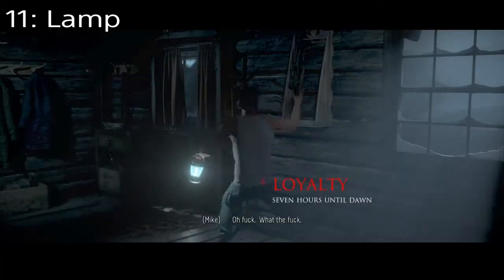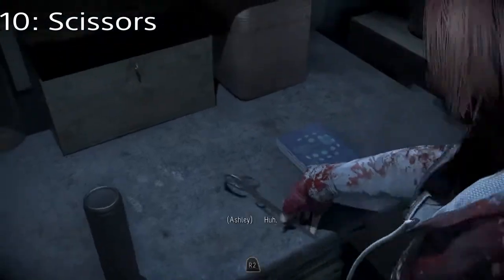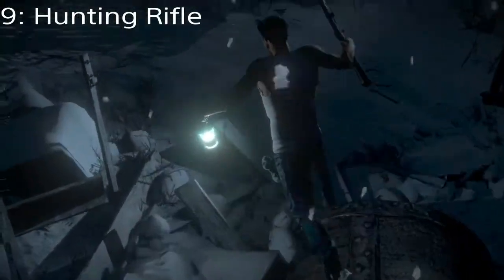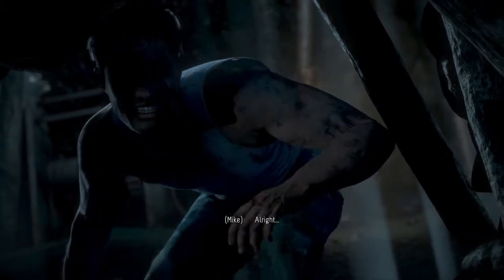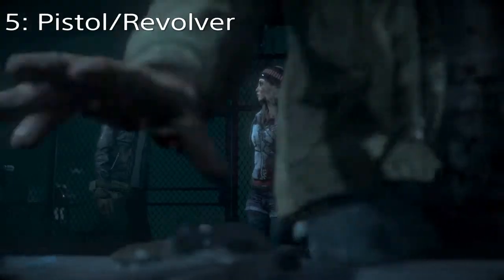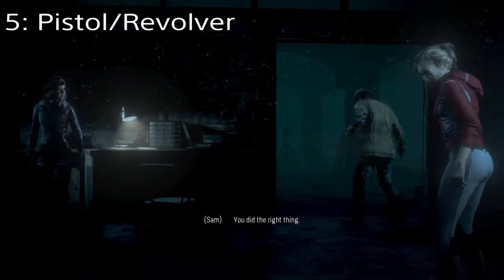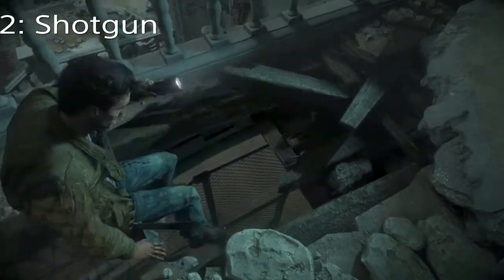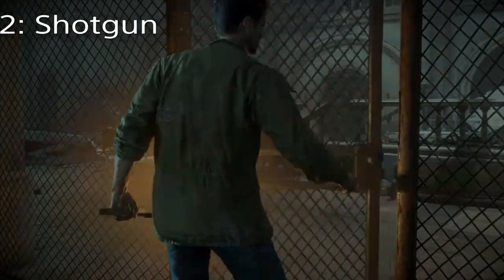RATING ALL UNTIL DAWN WEAPONS WORST TO BEST